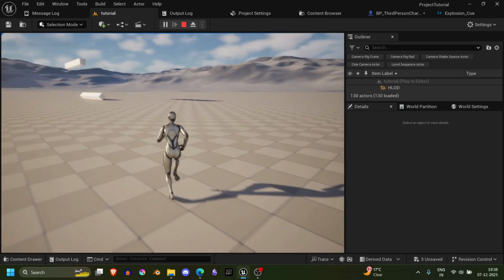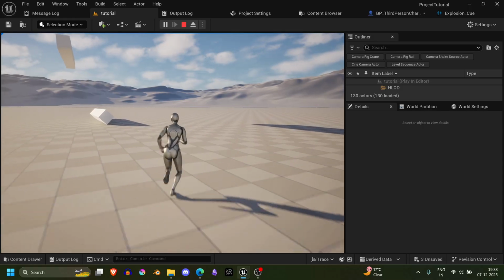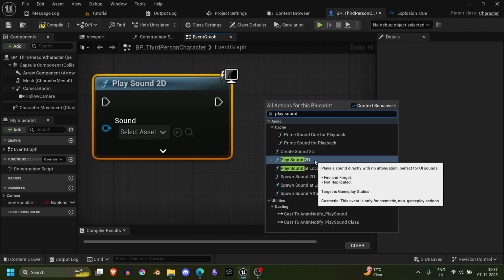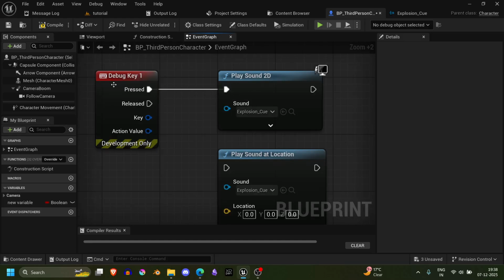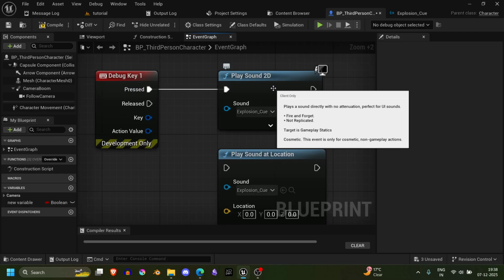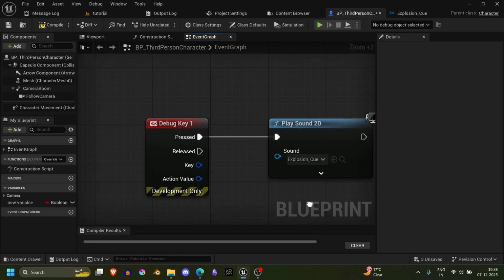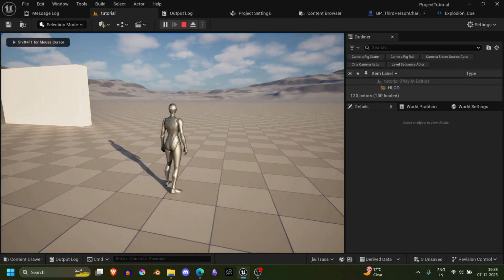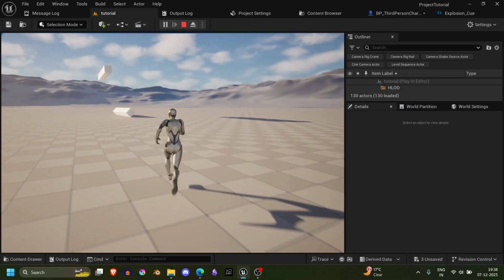Why Is My Sound Always in My Head in UE5?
In this Unreal Engine 5 Blueprint tutorial, we break down Play Sound 2D — the node used to play sounds that are not affected by 3D position, distance, or spatial attenuation.

This is the go-to method for UI clicks, menu sounds, background music, victory jingles, alerts, and any audio that should always be heard clearly no matter where the player is in the world.

0:00 What Is Play Sound 2D and When Should You Use It?
0:12 How Play Sound 2D Actually Works
0:25 Play Sound 2D vs Play Sound at Location
0:41 Testing Play Sound 2D In-Game
0:50 What Play Sound 2D Is Meant For
1:00 When Should You Always Use 2D Audio?

You’ll learn how to use Play Sound 2D to:

Play UI button clicks and hover sounds

Trigger menu SFX, inventory sounds, and notifications

Play background music or ambient loops

Trigger global alerts or quest sounds

Add cross-fade logic using Sound Mixes

Play victory/loss stingers and cinematic music cues

Combine 2D audio with 3D sound for hybrid FX

Use Sound Cues for randomization and variation

We also cover:

• Play Sound 2D vs Play Sound at Location vs Play Sound Attached
• Controlling volume, pitch, looping, and concurrency
• How 2D audio interacts with Audio Mixes and Sound Classes
• Stopping or fading out 2D audio cleanly
• Best practices for UI-heavy and cinematic games
• Debugging missing or silent audio cues

By the end of the tutorial, you’ll know exactly when and how to use Play Sound 2D for clean, professional, and responsive UI/audio design in UE5.